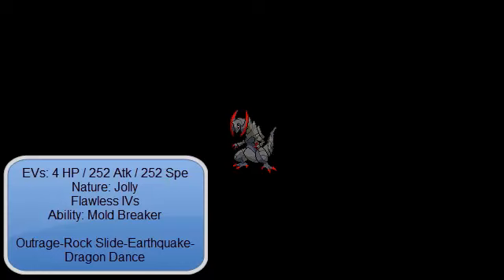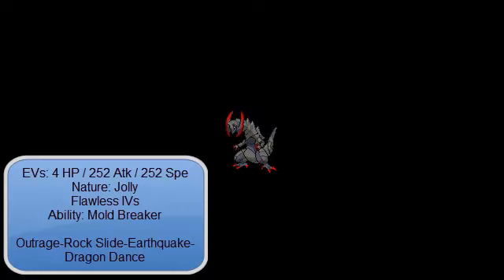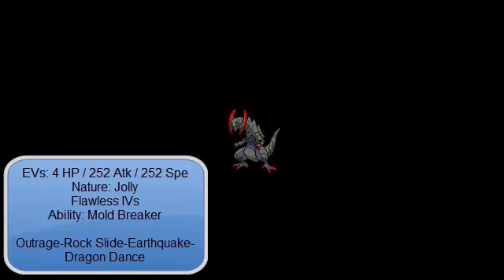Shiny Haxorus Giveaway - My First Ever Giveaway! :)